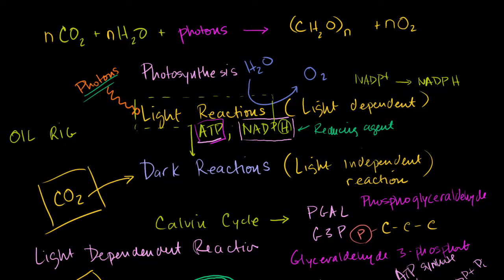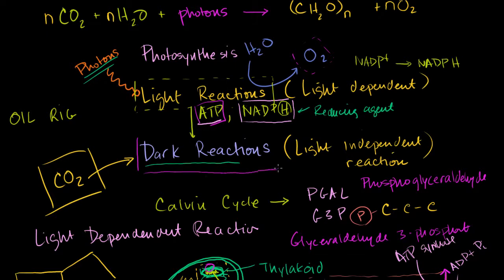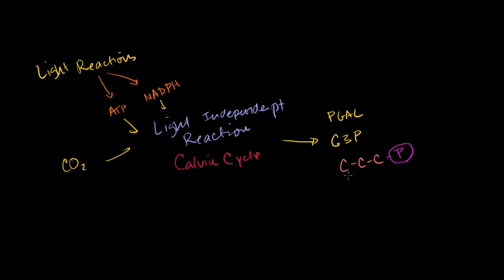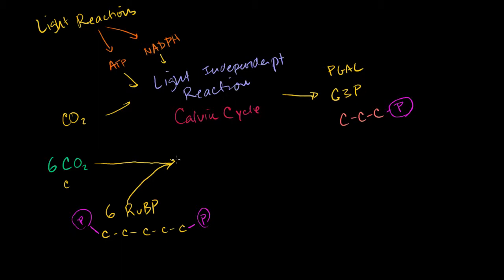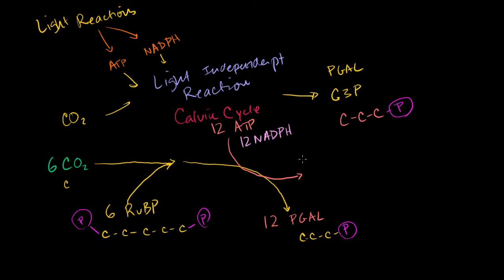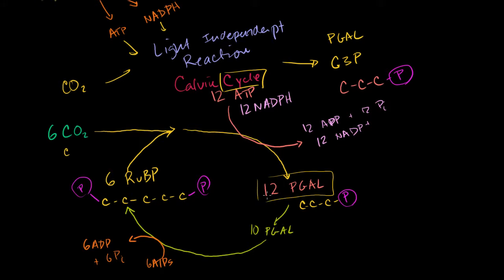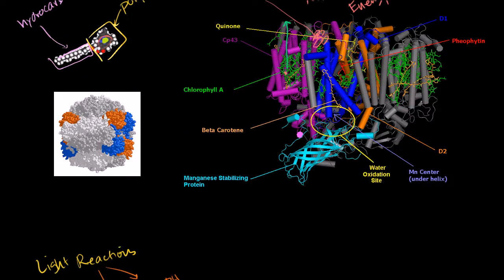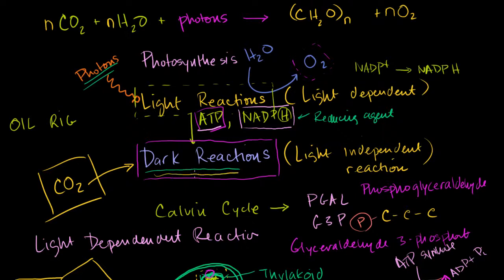photosynthesis calvin cycle